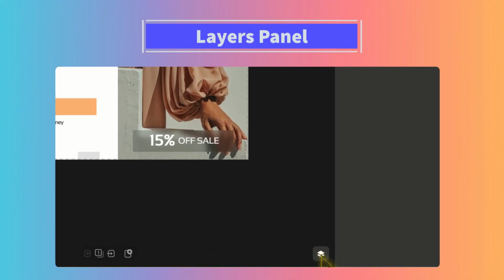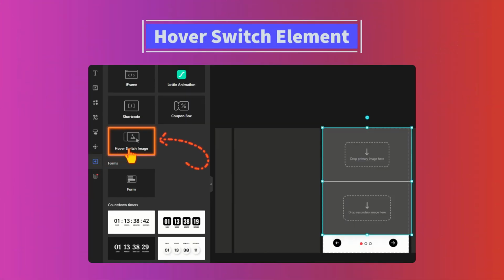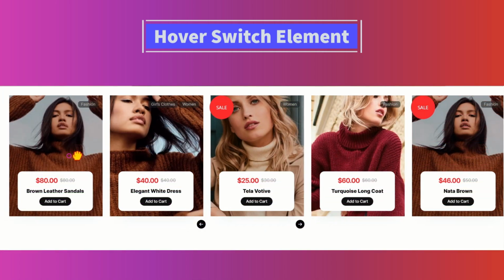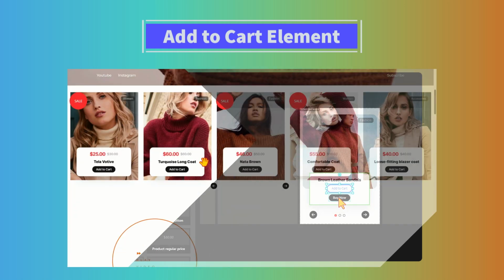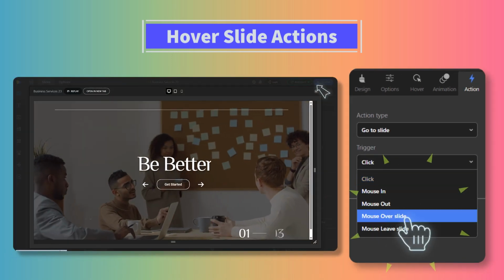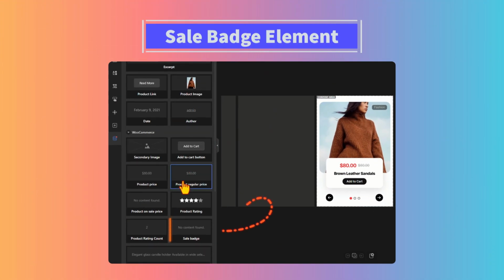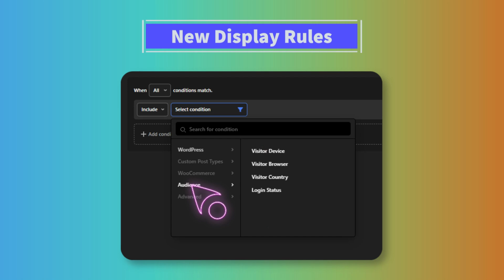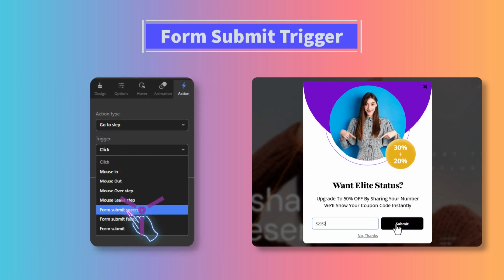Depicter 2025 Major Update – 9 Powerful New Features Revealed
Depicter just got a major upgrade — 9 incredible new features are live! In this quick walkthrough, I’m showing you everything: from interactive surveys inside your slides, AI-powered background removal, all the way to WooCommerce integrations and hover-triggered actions.

➡️ Features Included:
- Survey Documents: Build interactive forms directly in Depicter
- Remove Background: One-click AI background removal
- Layers Panel: Better control over slide elements
- Hover Switch Element: Change images on hover
- Add to Cart Element: AJAX-powered WooCommerce buttons
- Hover Slide Actions: Trigger any action on hover
- Sale Badge Element: Highlight discounts easily
- New Display Rules: Control popups and Notification Bars by login or language
- Form Submit Trigger: Automate actions on form submission

Try them out and let me know your favorite feature in the comments! 👍

📌 Stay creative with Depicter:
[Insert link to Depicter’s website or demo]

 🕒 Timestamps
00:00 – Intro
00:17 – Survey Documents
00:28 – Remove Background
00:39 – Layers Panel
00:48 – Hover Switch Element
01:00 – Add to Cart Element
01:11 – Hover Slide Actions
01:19 – Sale Badge Element
01:26 – New Display Rules
01:34 – Form Submit Trigger